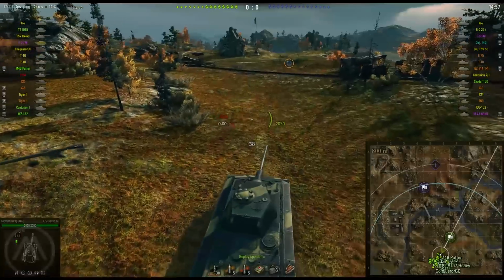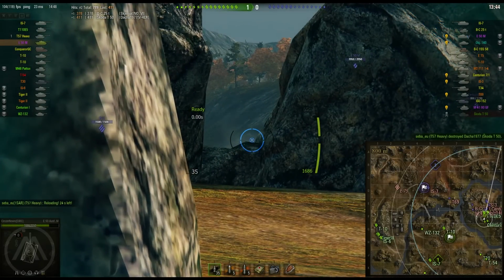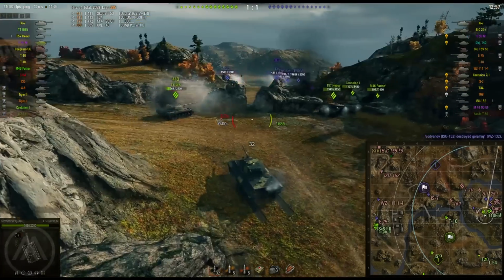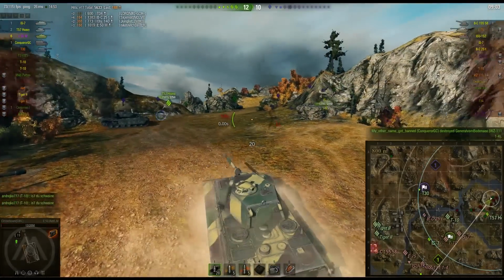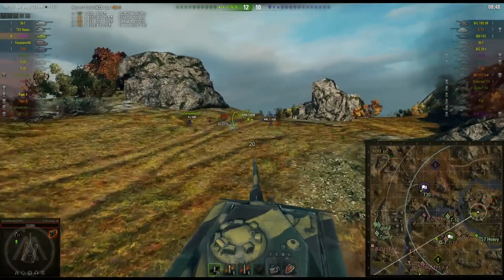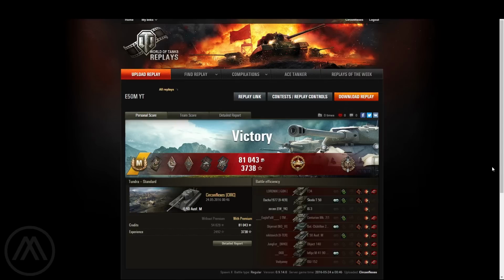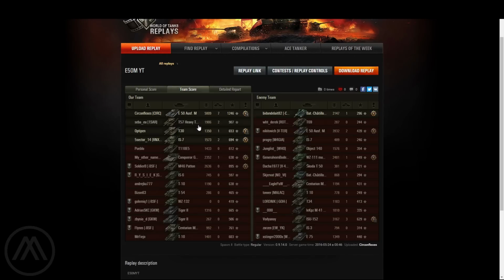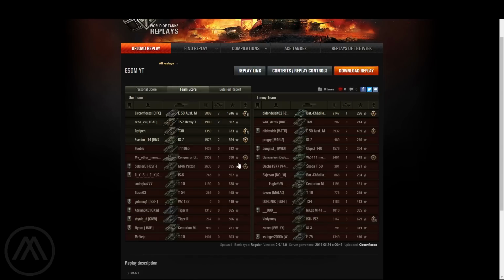^^| E50M Replay Cast